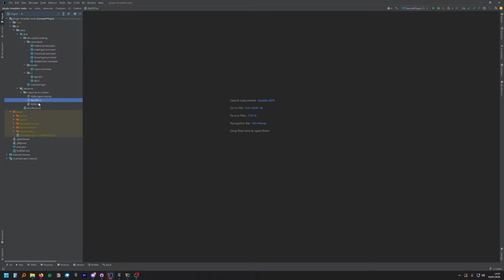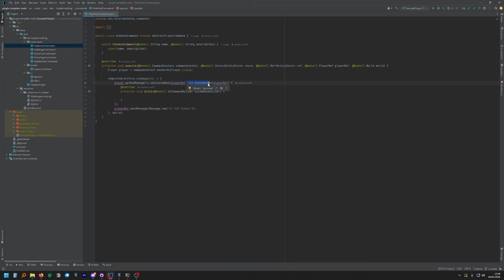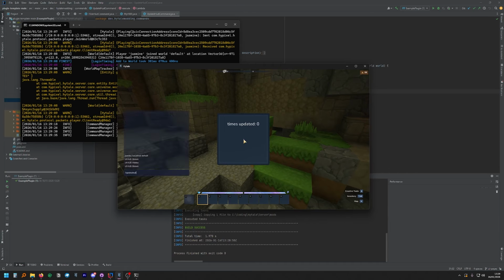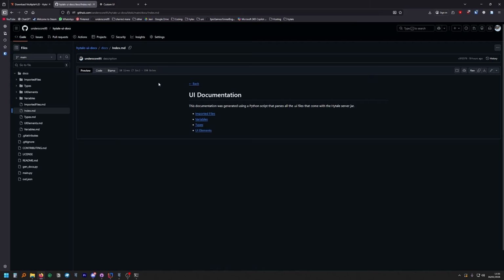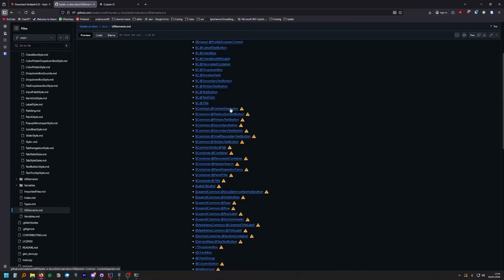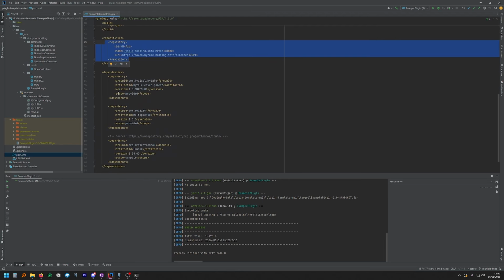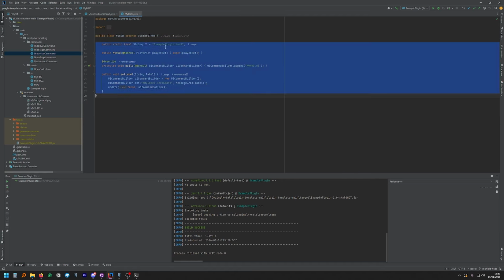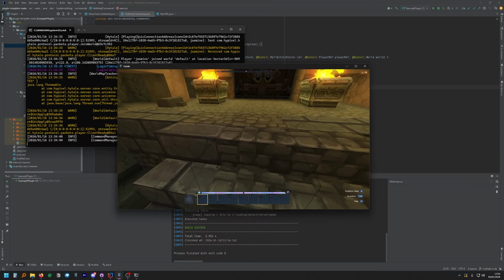Useful Information & Resources | UI Part 3 | Hytale Modding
In this video I solve some frequent issues I've seen people have when making UI, and also I share some useful resources for learning UI.

When making multiple HUDs make sure:
- manifest.json has the dependency
- MultipleHUDs mod is installed on the server
- pom.xml has the repository and dependency

00:00 Intro
00:14 Where do .ui files go?
00:36 Diagnostic Mode
00:48 Hiding Custom HUDs
01:01 Dynamic HUD Updating Best Practice
01:31 HUD & Page Showcase
02:07 Showing & Hiding UI Pages
02:16 Text Based Tutorial
02:28 UI Documentation
03:20 Multiple Custom HUDs